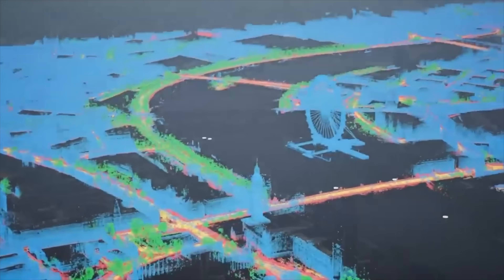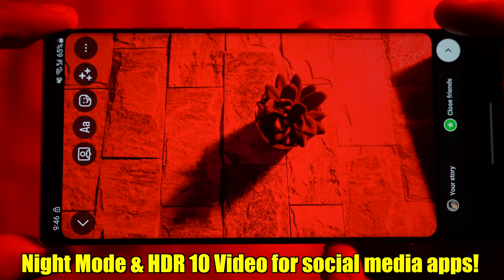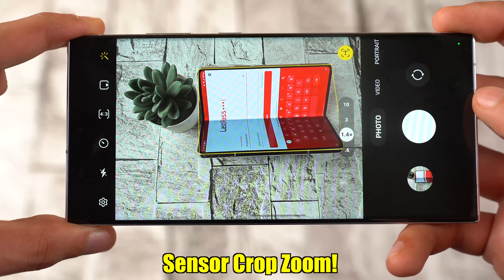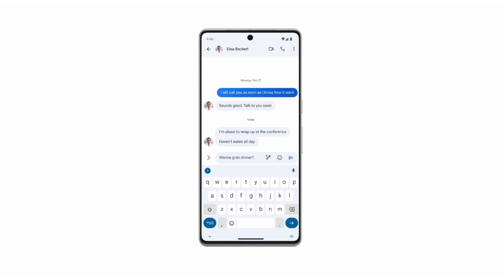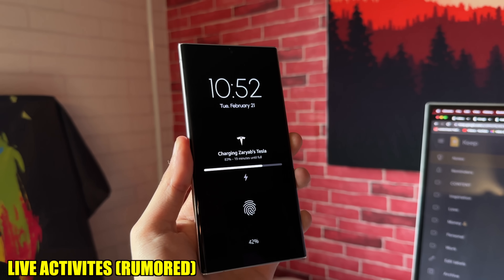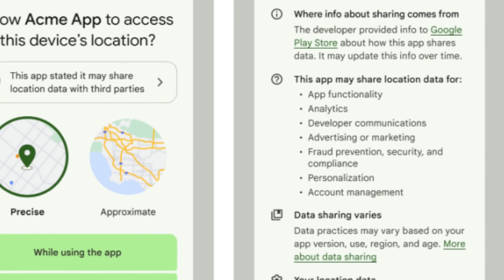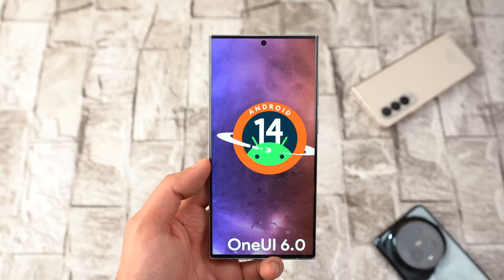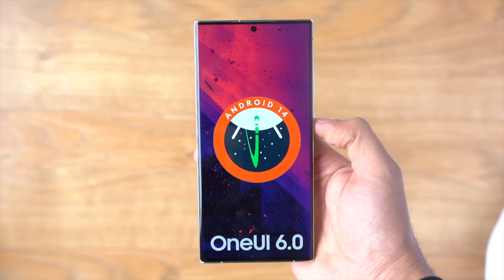Samsung One UI 6.0 Android 14 - HERE WE GO! 🔥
Samsung One UI 6.0 Android 14 is coming as Google reveals more exciting powerful Android 14 features like Ultra HDR, AI texting & More! Galaxy S23, S24, S22 series & More Samsung devices.